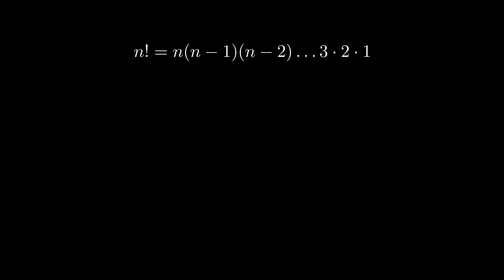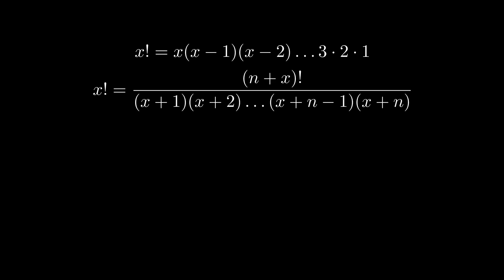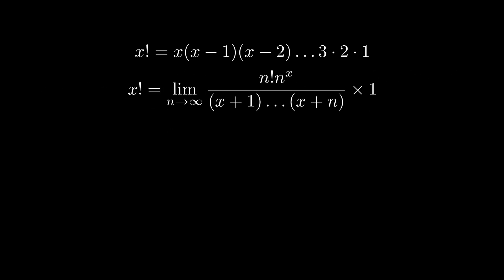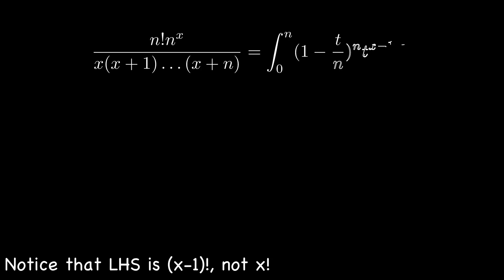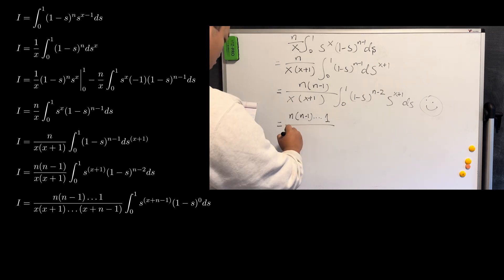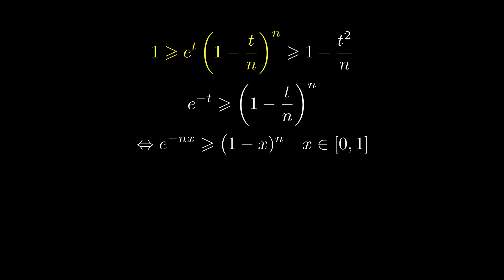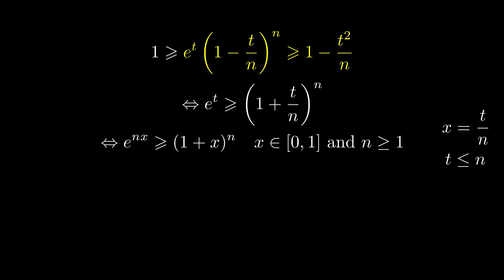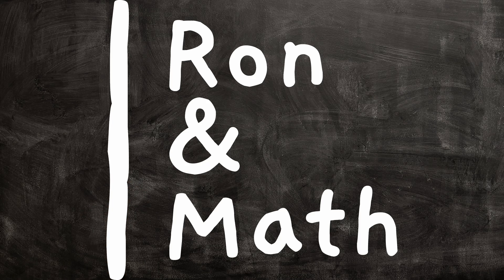The Marvelous Leap From Factorial To The Gamma Function